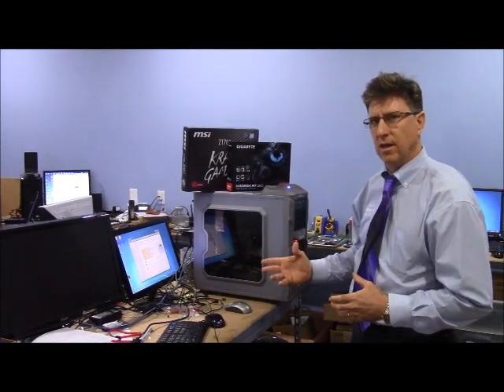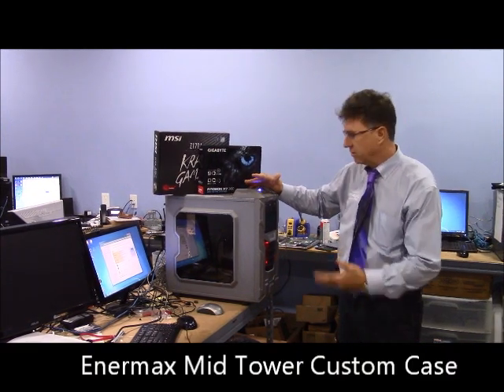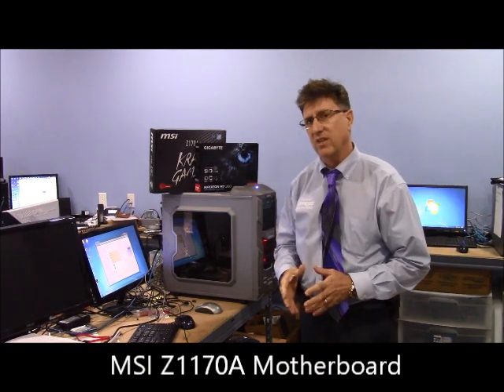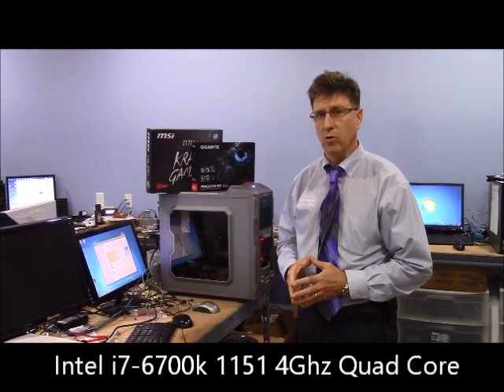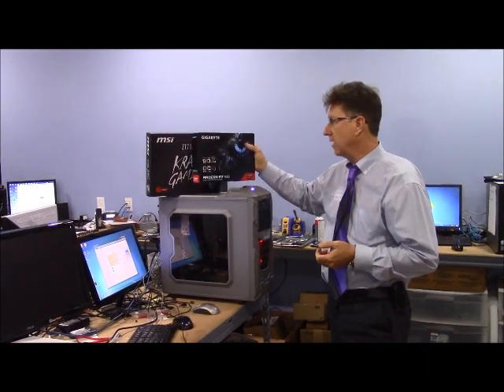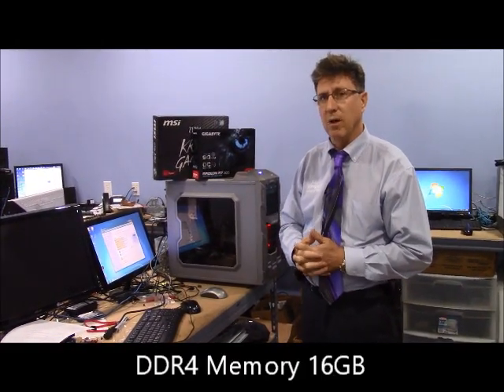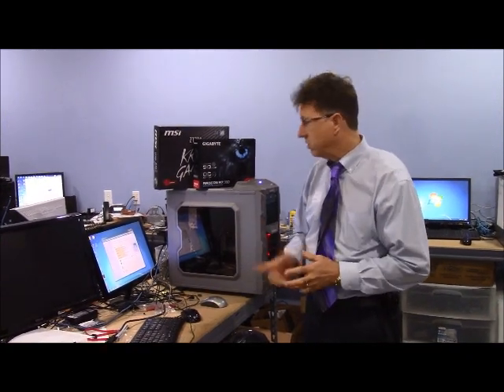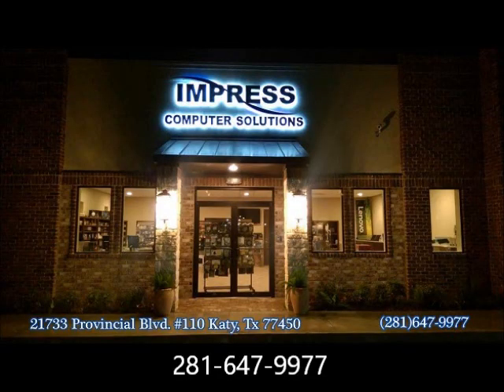Custom Built Computer in Katy Texas and Houston TX with i7-6700k CPU Z170a by Impress Computers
Custom Built Computer with i7-6700k CPU Z170a Motherboard

Impress Computers
21733 Provincial Blvd
Ste 110
Computer and Laptop Repairs
Virus Removal
Networking
Network Support
Managed Services